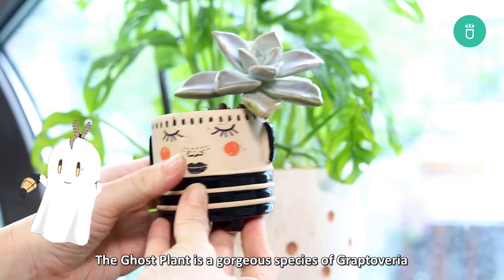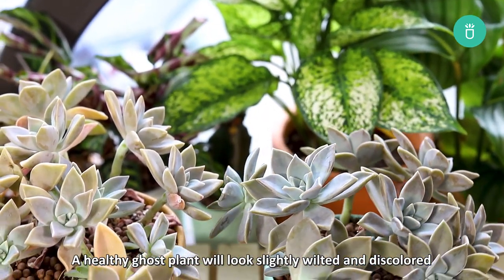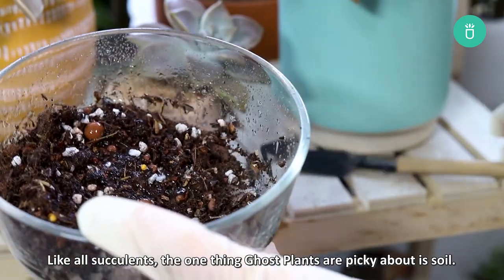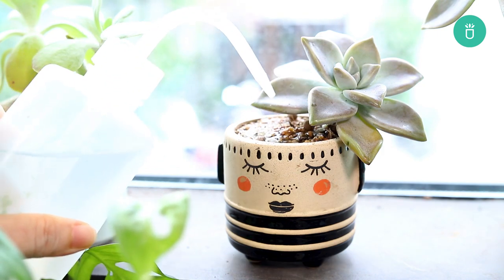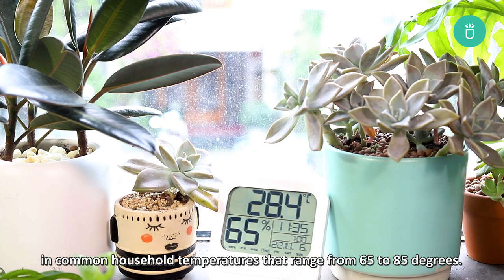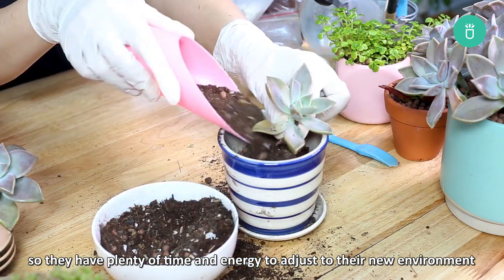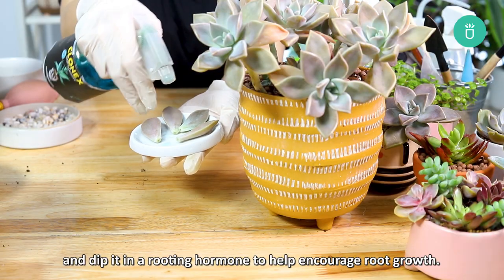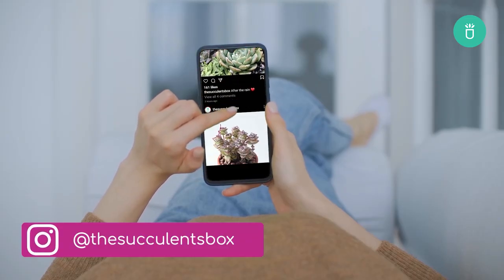BEST TIPS | HOW TO CARE FOR GHOST PLANT GRAPTOPETALUM PARAGUAYNESE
The Graptopetalum Paraguaynese gets its nickname “the ghost plant” from its thick farina layer, which covers its pale blue, purple, and occasionally red leaves. Ideal as a potted houseplant, this heat-loving succulent pairs well in any home, as long as you give it proper attention and care.

Every tip in this Ghost Plant Graptopetalum Paraguaynese  care guide video provides some helpful information that you need to know to grow and care for your Ghost Plant.

Timecode

0:00 Intro
0:24 General Care
0:42 Light
1:07 Soil
1:27 Water
1:48 Temperature
2:22 While handling your Ghost Plant
2:36 Fertilizer
2:46 Repot
3:06 Blooming
3:18 Propagation
3:41 Outro

BGM credits
Song : Daystar - Sun Shower /